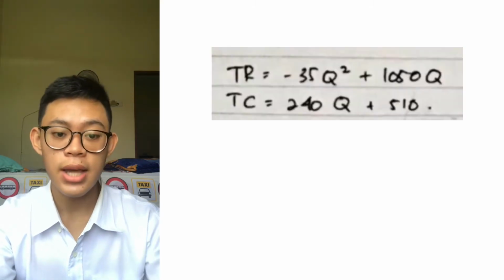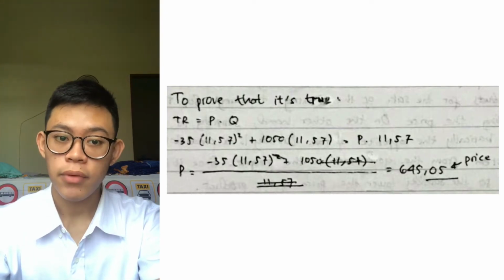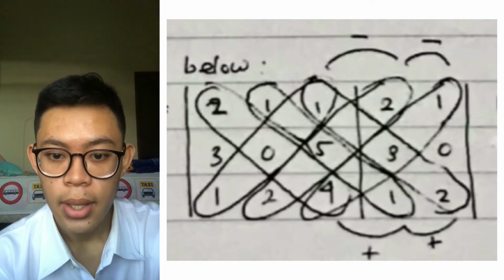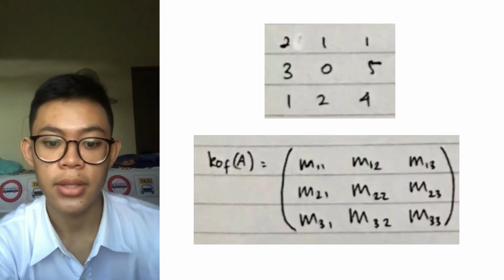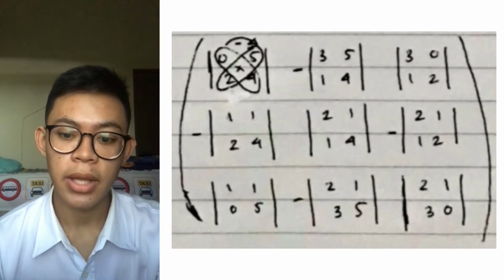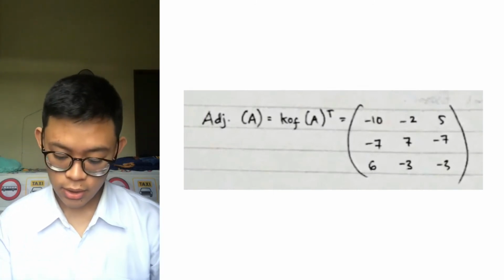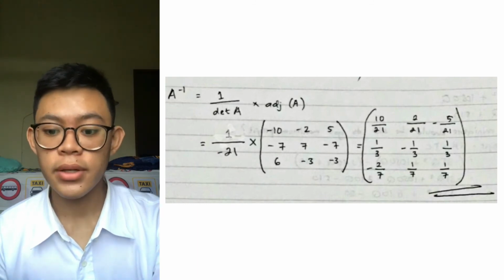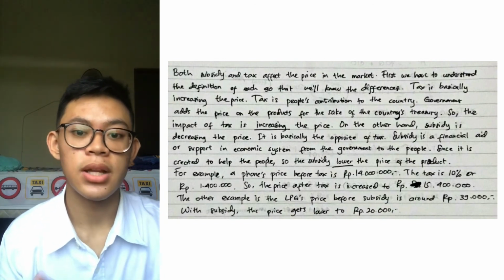Alfan Fajar - Management International Class (Mathematic for Economic & Business Final Exam)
Alfan Fajar
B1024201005